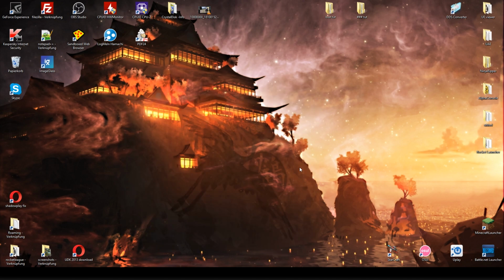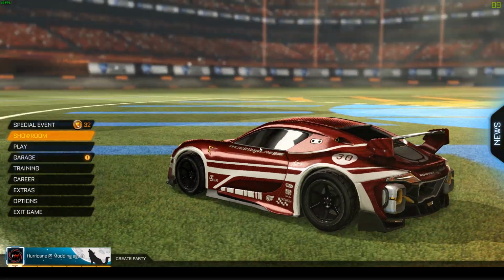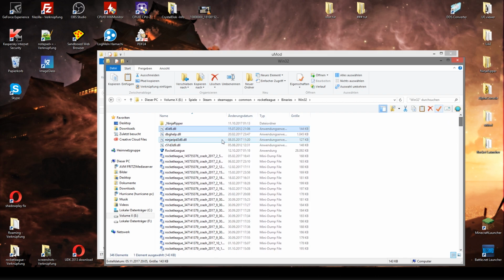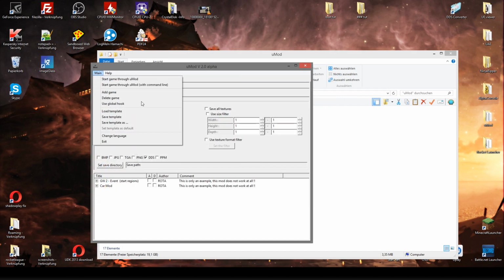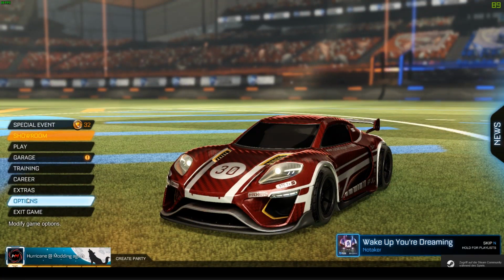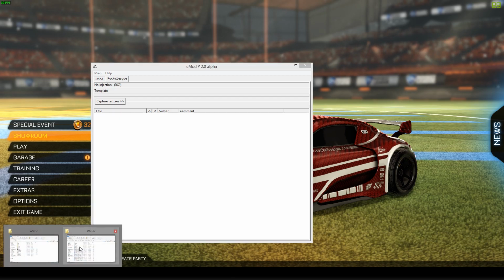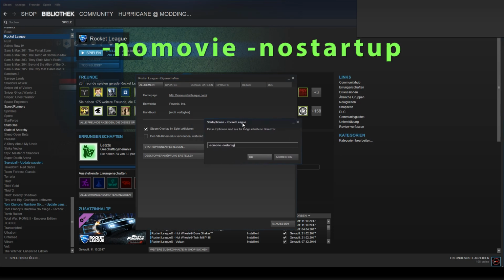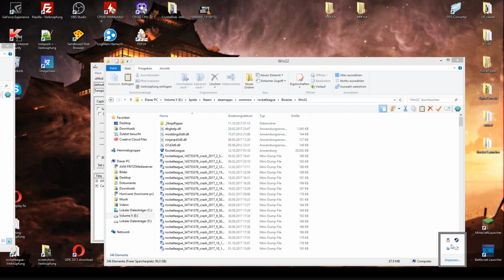[OUTDATED] uMod Fix 2.0 [NOT WORKING ANYMORE]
Since the radical summer update umod has stopped working. There is currently no fix. I recommend to delete the d3d9.dll in your RL folder to ensure RL will start correctly.
If someone got a solid working fix I would greatly appreciate if you could share it :)

Setting up UMOD for RocketLeague! uMod GUIDE incl downloads and stepByStep instructions(last update: 27th October '18)

For more detailed instructions:

I've also updated my uMod guide: (latest update: 27th october 2018)

1. BEN MAKER - Hope (rap instrumental / hip hop beat)

►SUPPORT TEXTURE MODS BY SAHRING TEHM ON SOCIAL MEDIA PLATFORMS TO MAKE THEM MORE POPULAR !

Also see all other mods on rocketleaguemods.com!